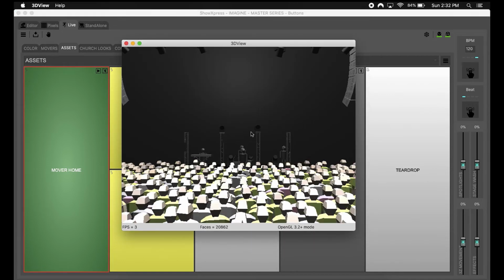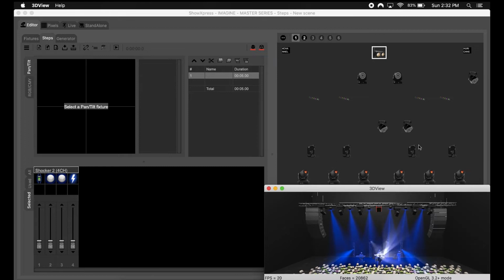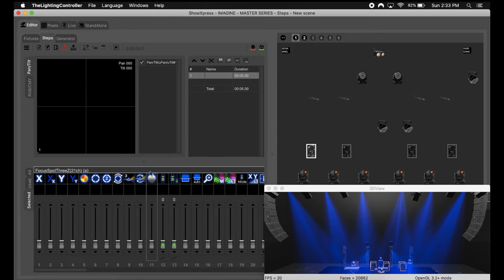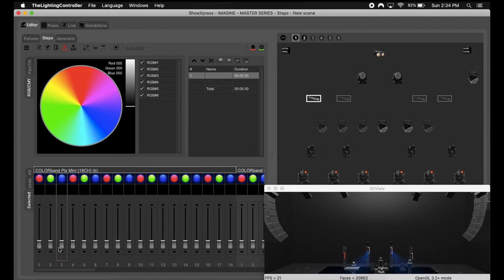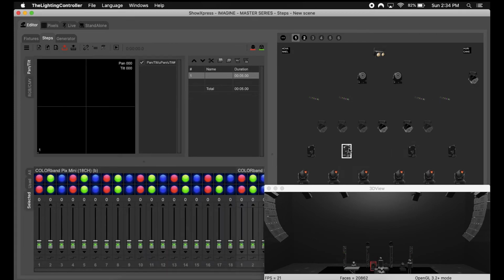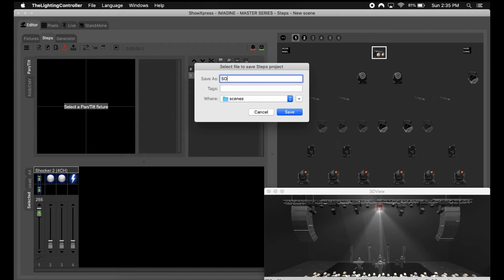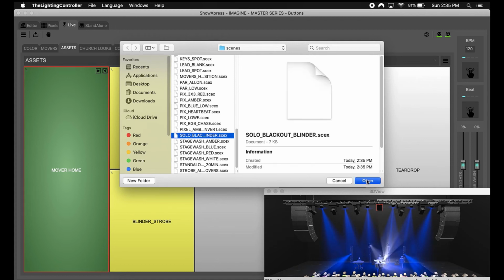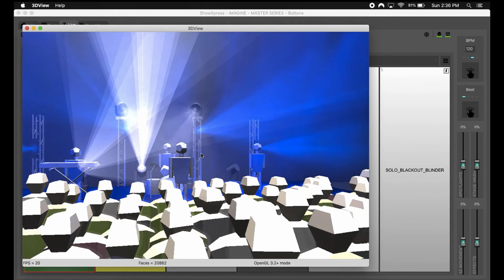Solo Blackout Effect | IMAGINE Premium Sneak Peek | Ep 98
In this sneak peek, learn how to create a solo blackout effect that allows you to turn off any fixture without disabling movements or other effects.